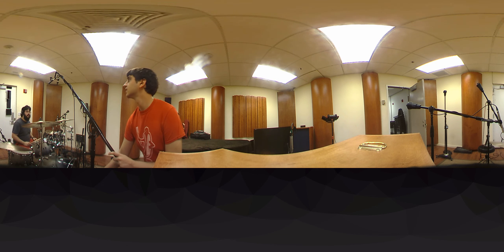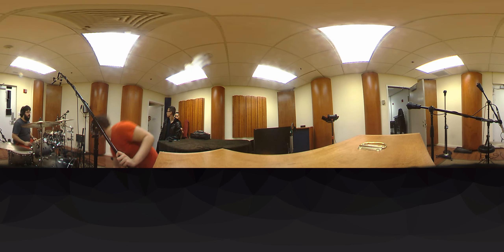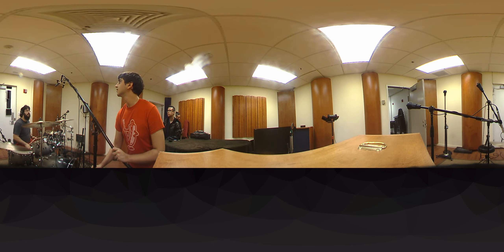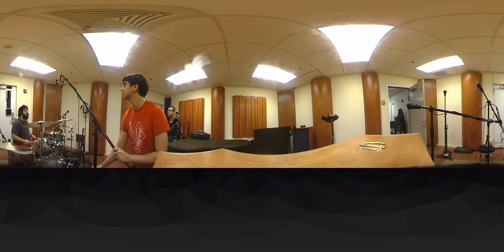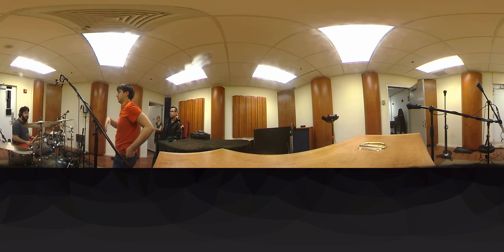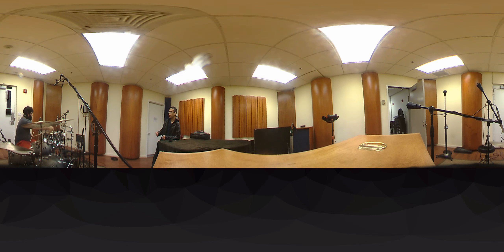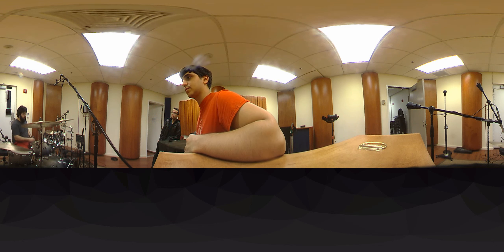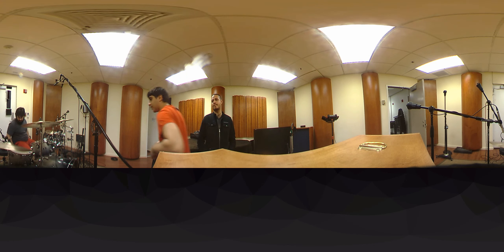Tracking drums in the studio [360 video]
Miguel of Stoic City warming up before tracking drums at FAU's studios.